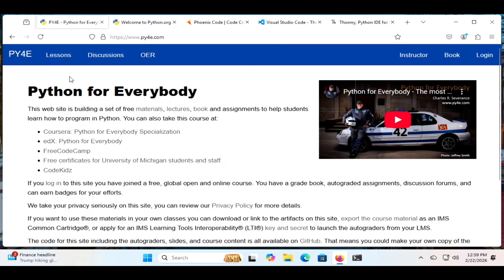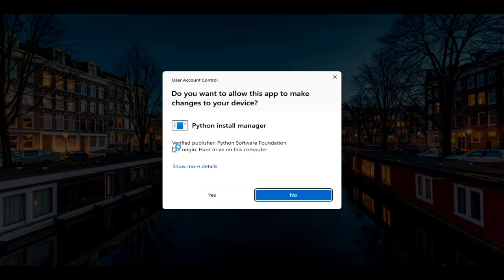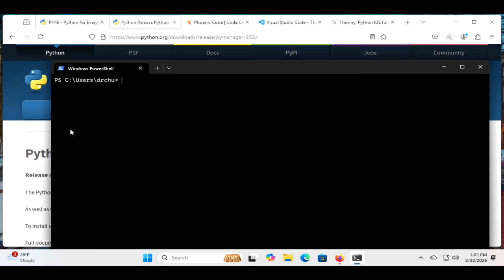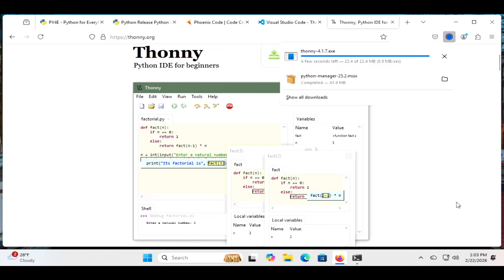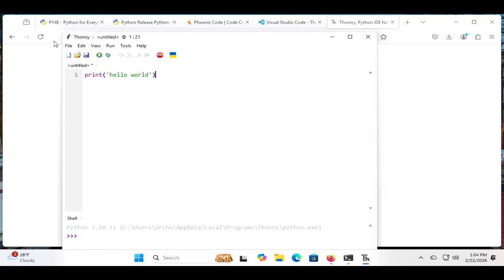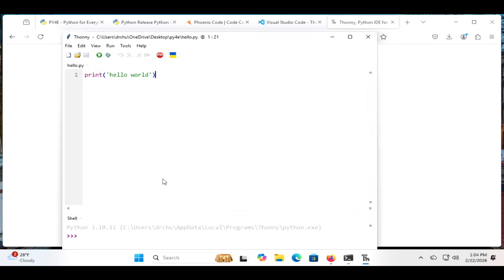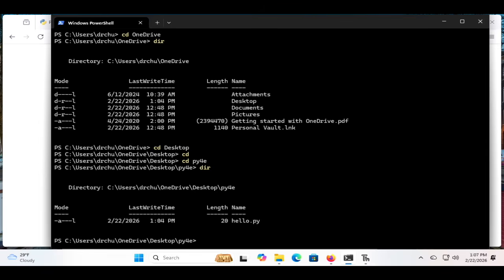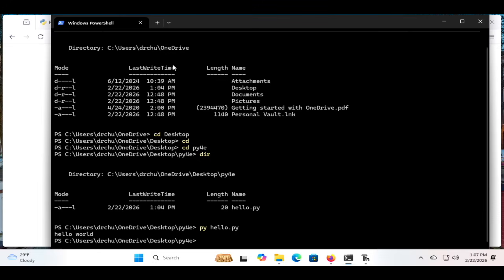Installing Python on Windows-11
- Python for Everybody: Exploring Data in Python 3